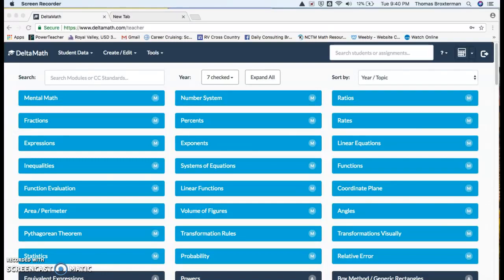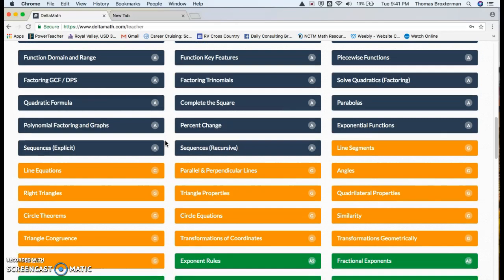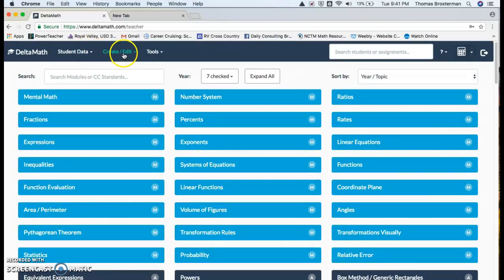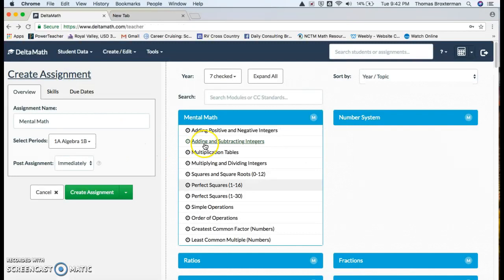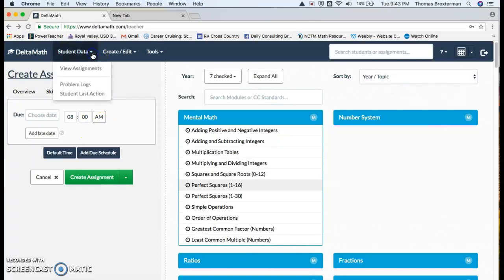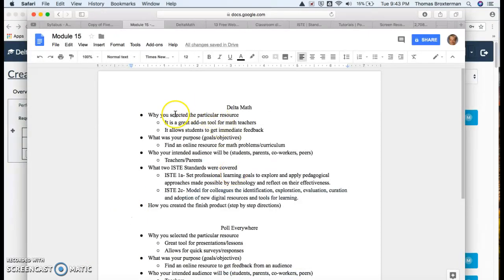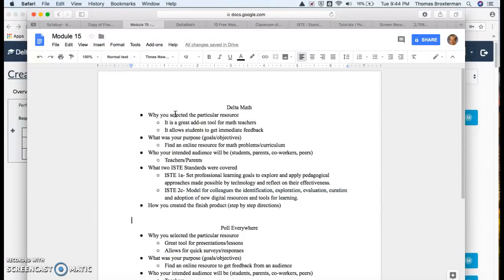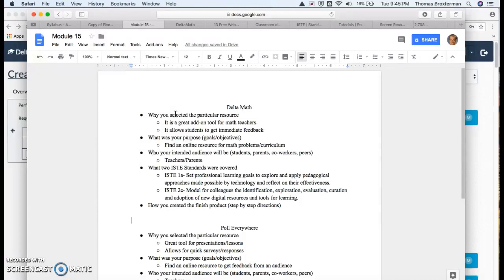Tech #1- DeltaMath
This is a great resource for math teachers wanting an online resource for math problems and online homework with immediate feedback.